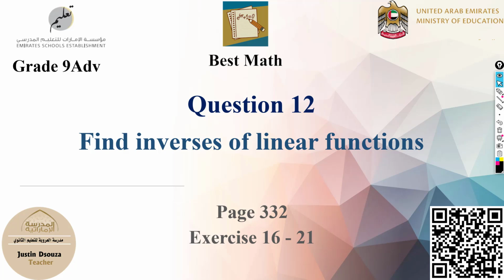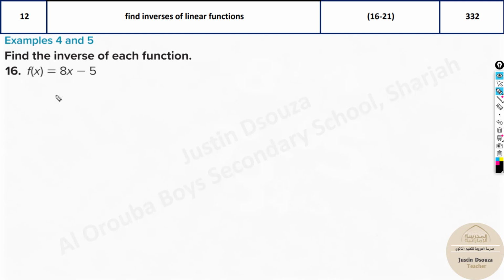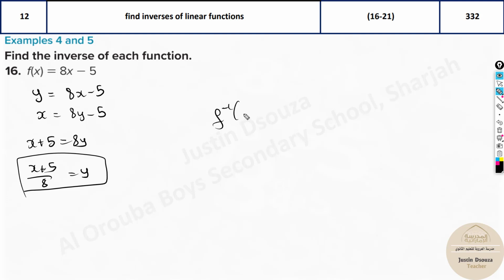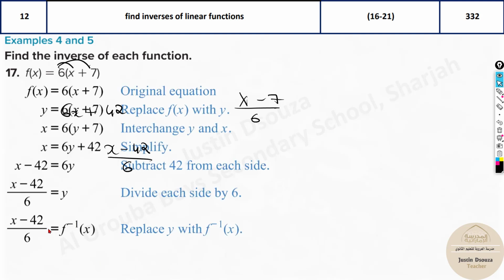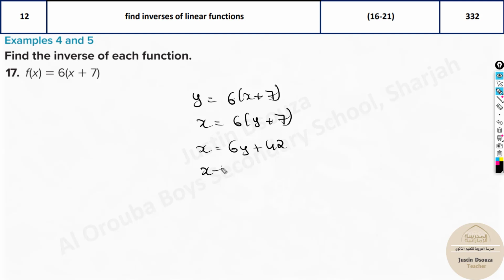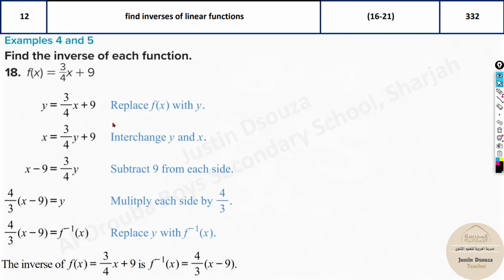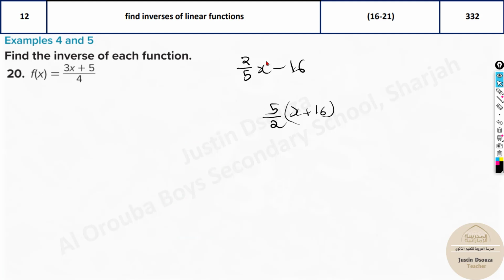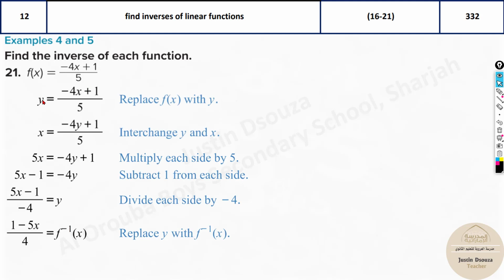G9A Question 12 Find inverses of linear functions